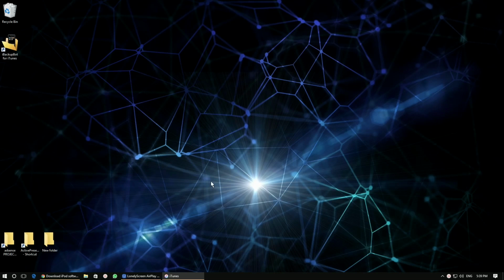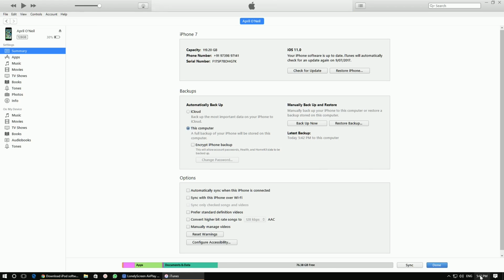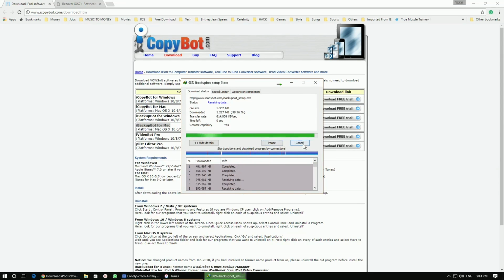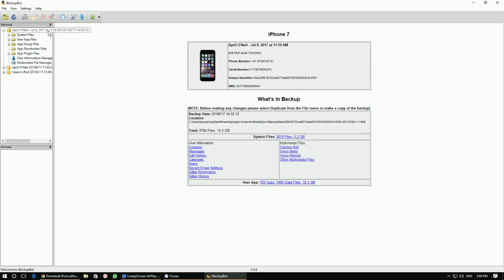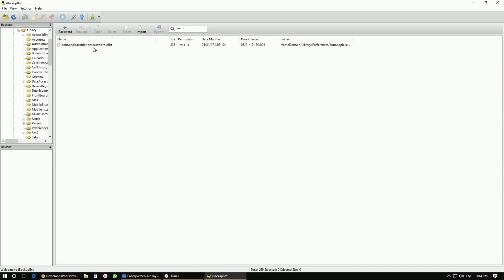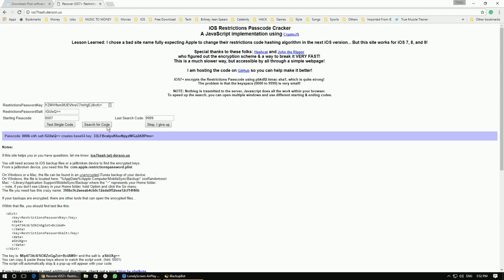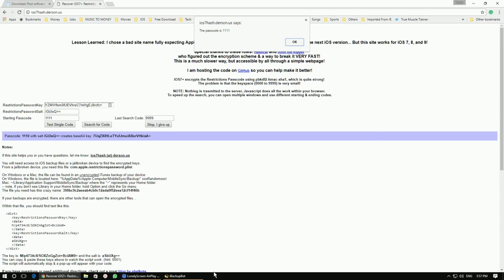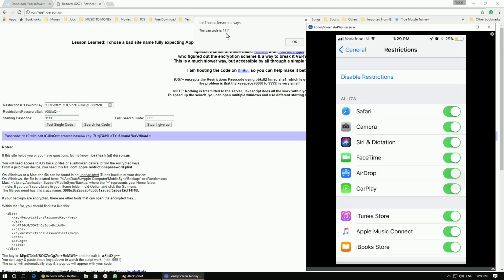How To Recovery Restriction Passcode in ios device without any restore or deleting files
Wanted to reset restrictions passcode and forgot what is passcode.

Forgot passcode don't panic these are easy steps to recover them without any technical knowledge
what to do if you forget your iPhone password